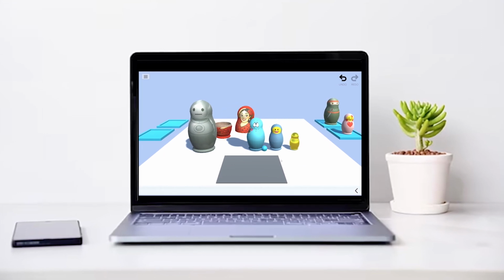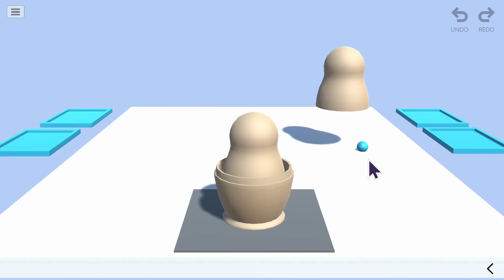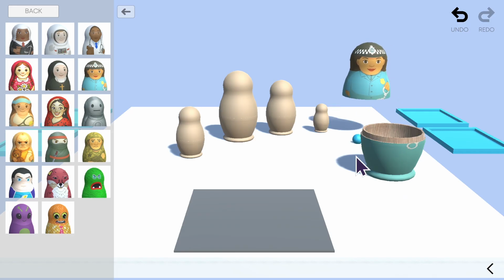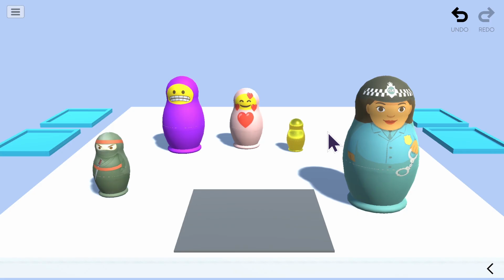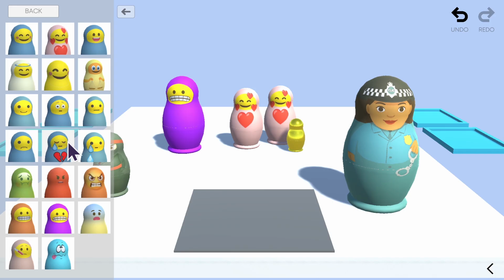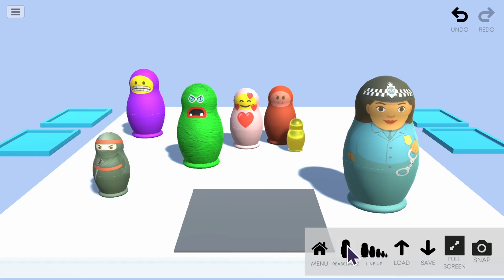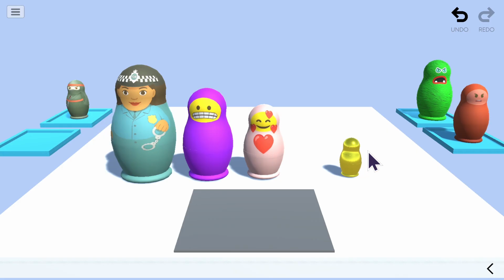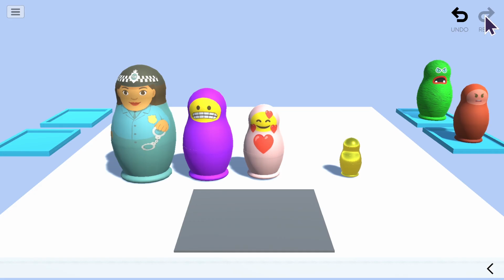Nesting Doll Therapy App Tutorial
Click here to sign-up and start using the Nesting Doll App immediately!

Check out our whole range of Therapy Apps which are designed to help Counsellors and other Therapists work creatively within online sessions.